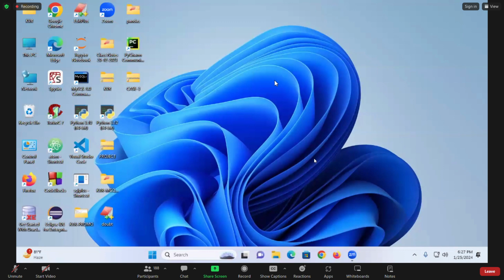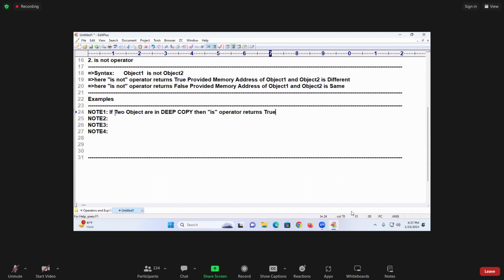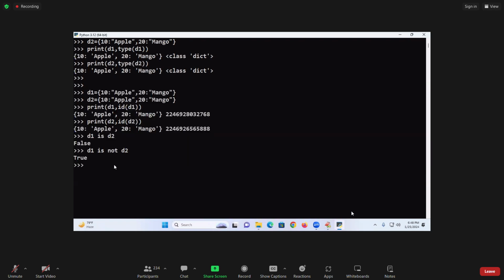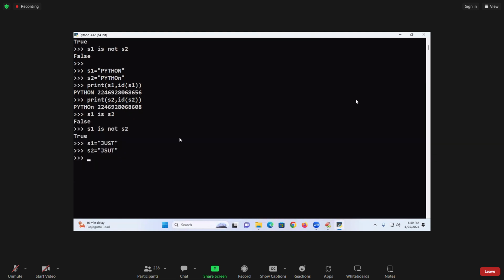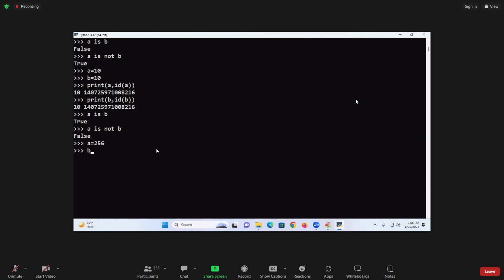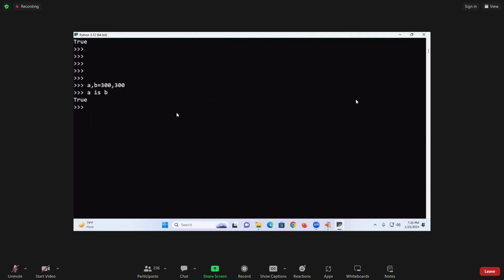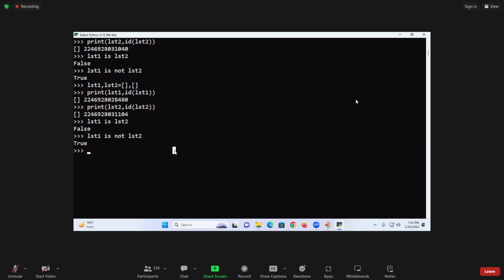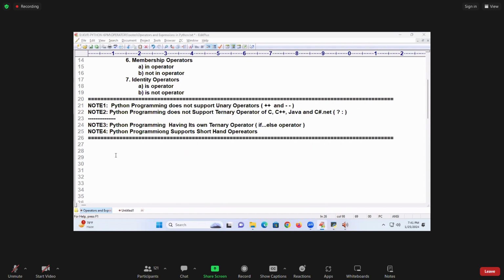python full course day 22